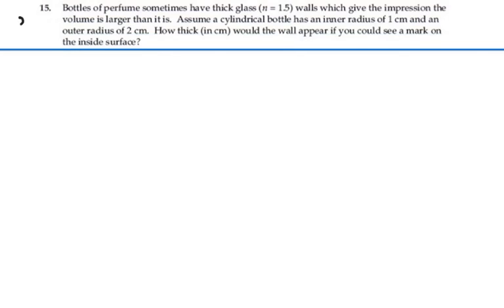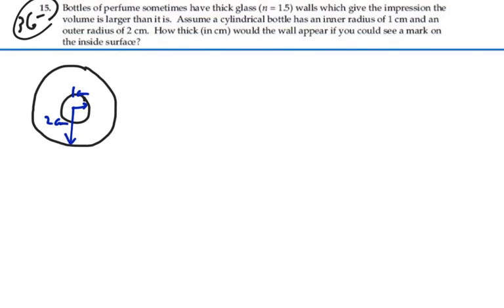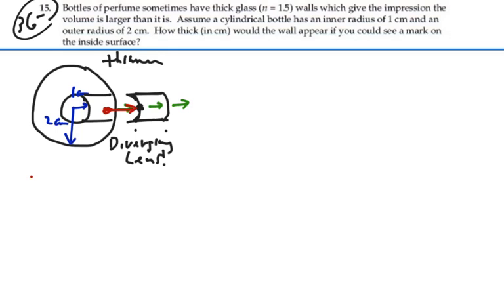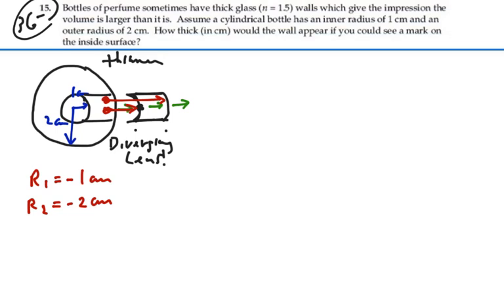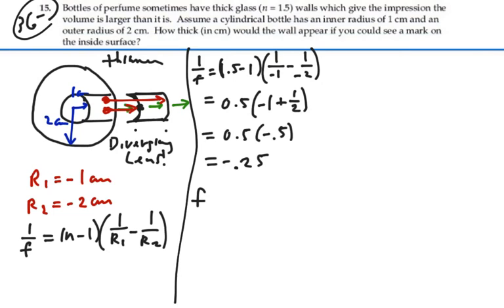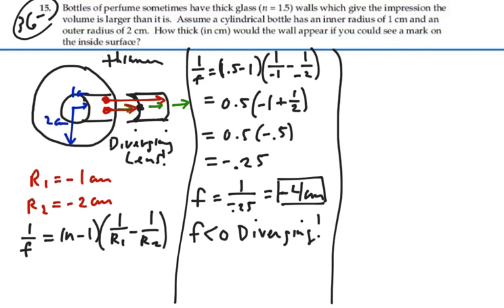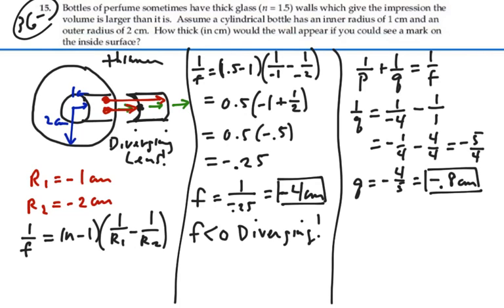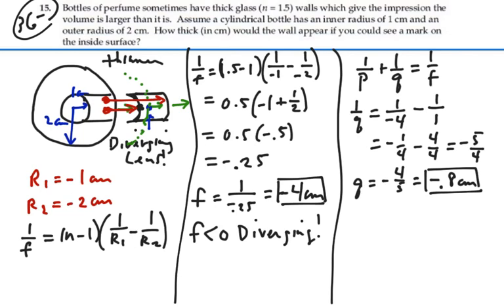Prob 36-15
Geometric Optics